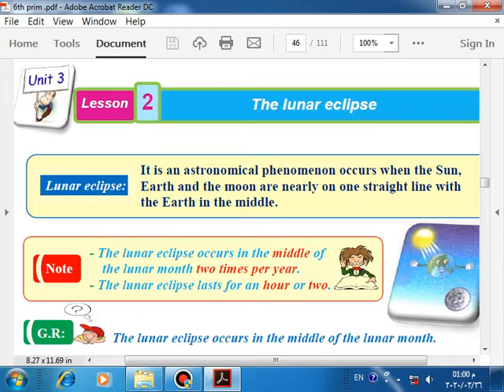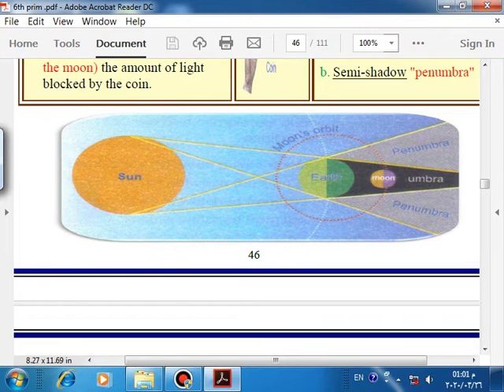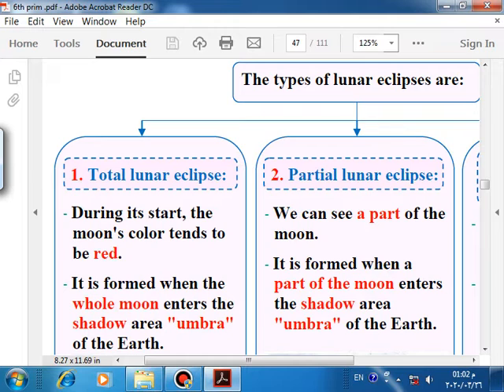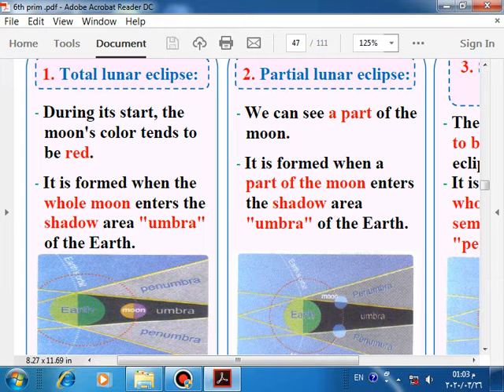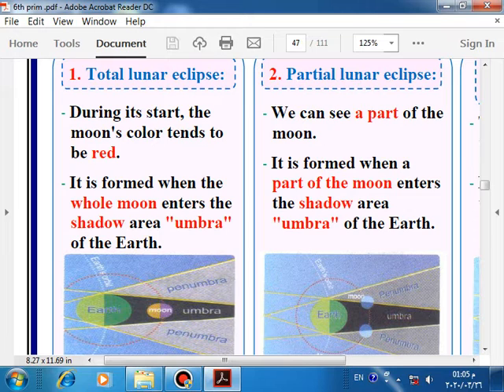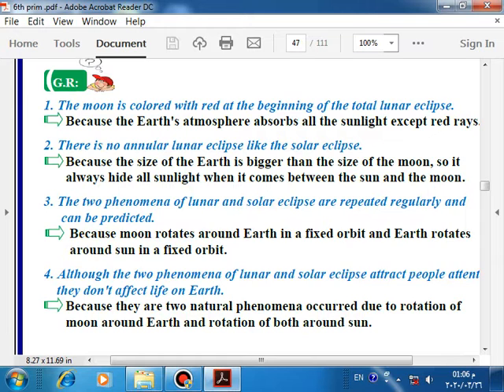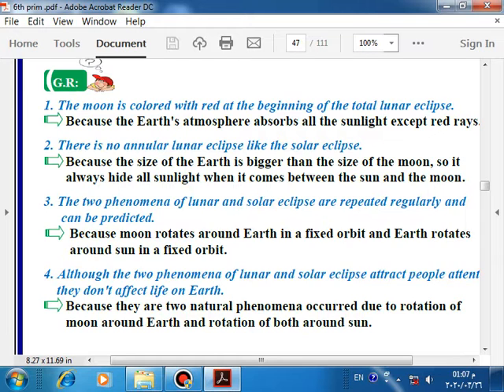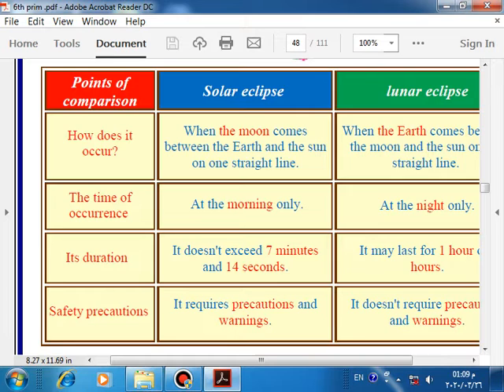lunar eclipse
Mrs/Rasha Mohamed
unit 3 (lesson 2) science
primary 6 *second term